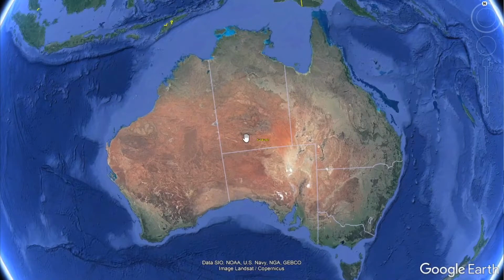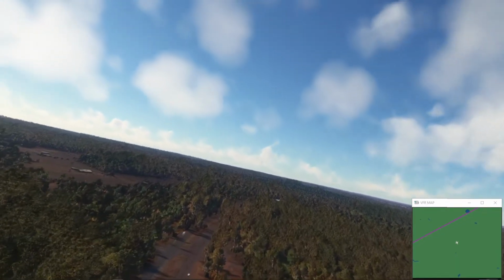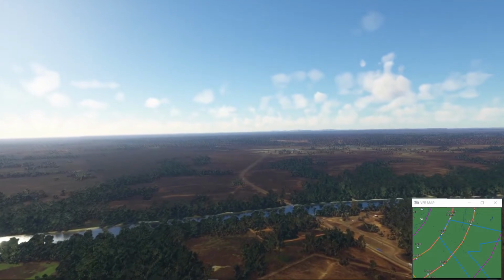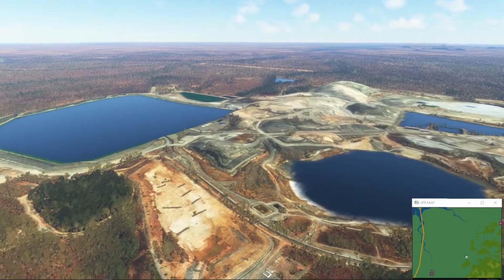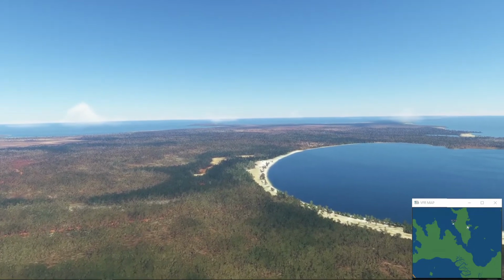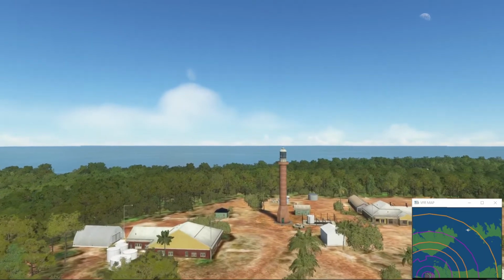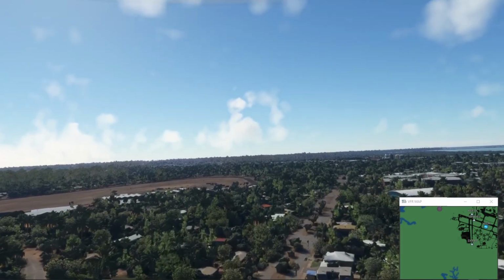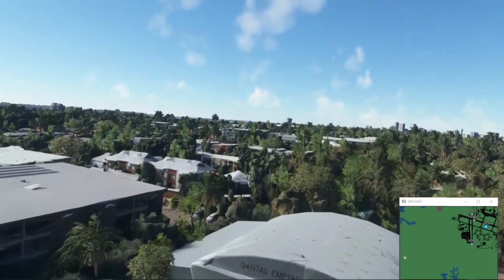See The World - Episode 102 - North and East of Darwin Australia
In this episode we explore areas to the east and north of Darwin Australia and explore landmarks, national parks, towns and history.

On this channel we tour and explore the whole world and landmarks little by little in Flight Simulator 2020.

Copyrights to respectful owners including:

 -Microsoft and Asobo Studios for Flight simulator 2020 shots

-Alphabet Inc for Google Earth and Google Maps